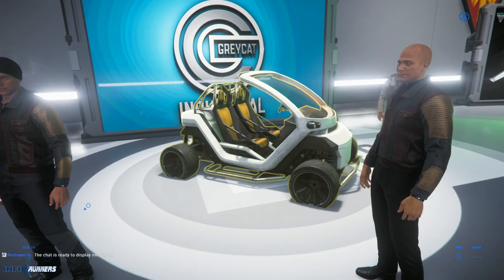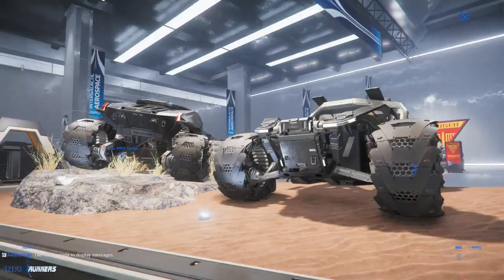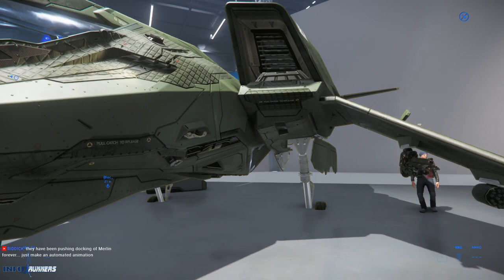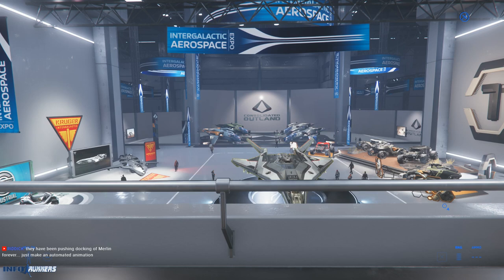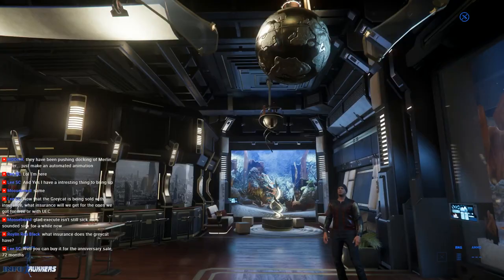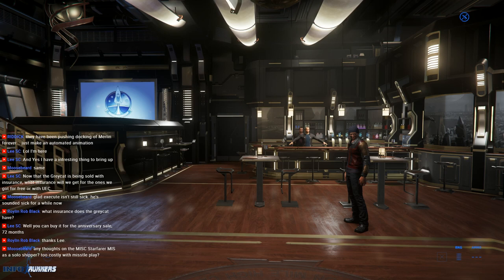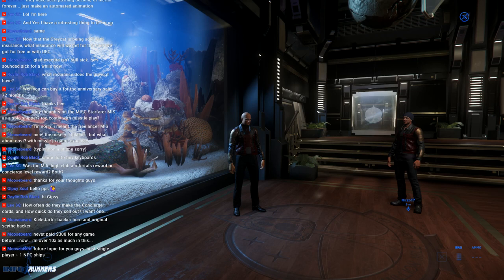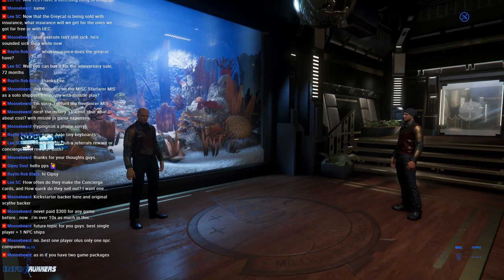Inforunners: Manufacturers Spotlight: Aniversary Sale